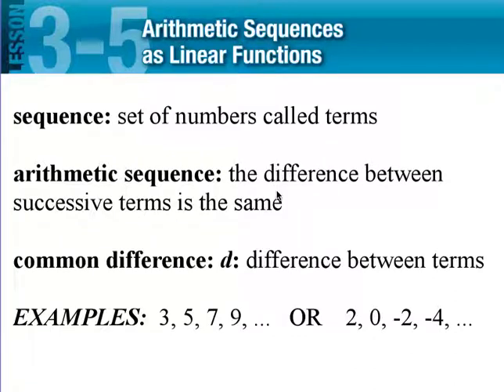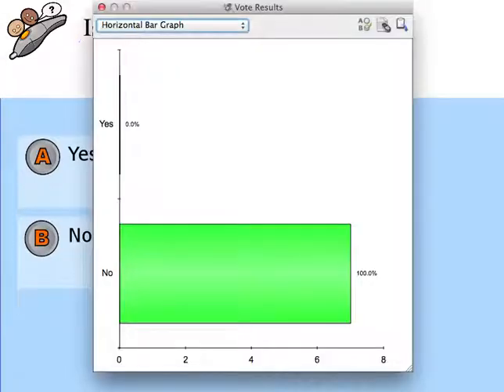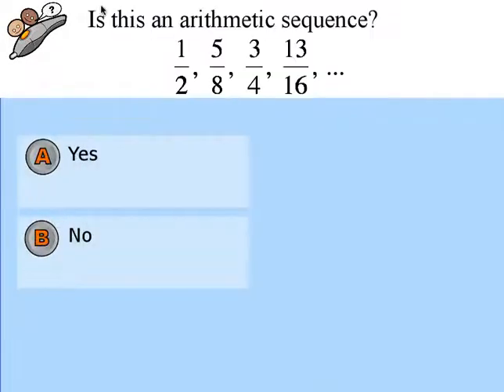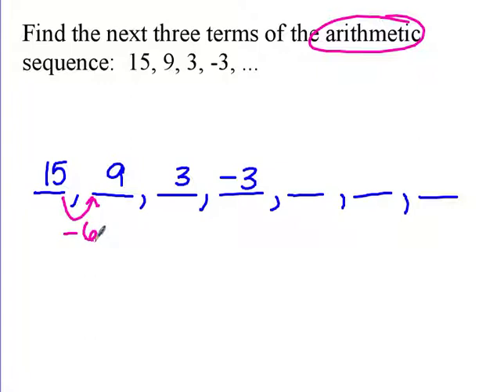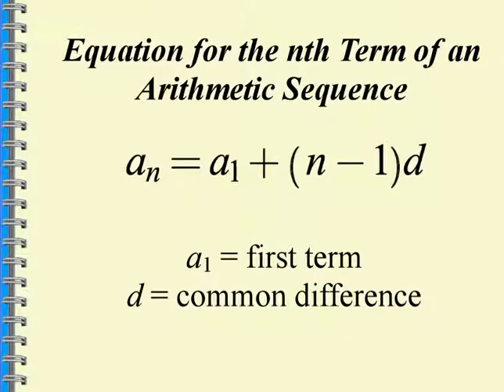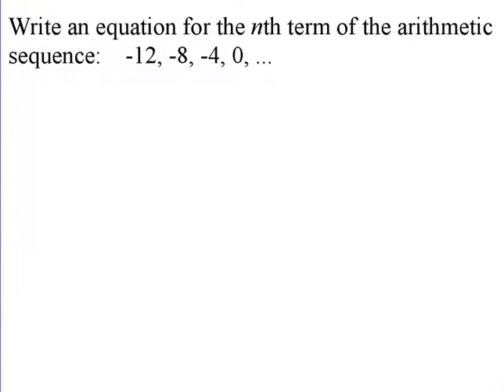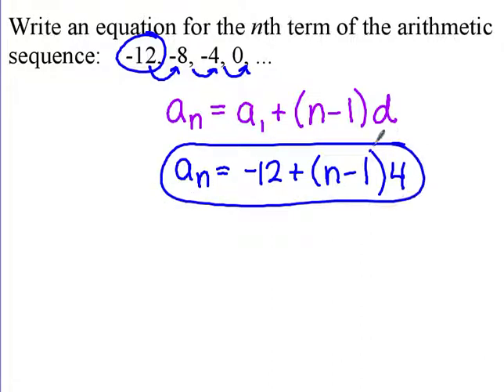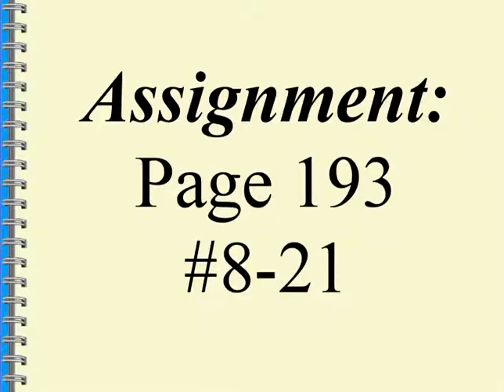Lesson 3-5 (12).mov